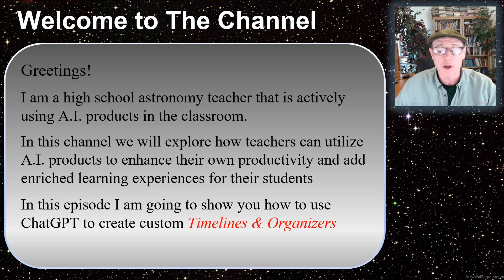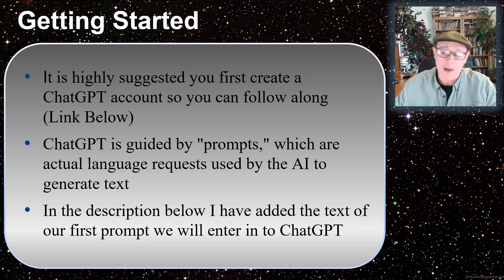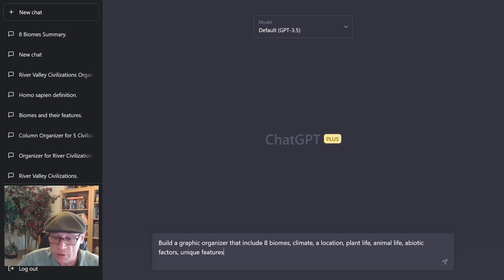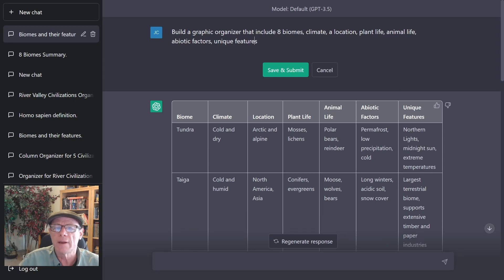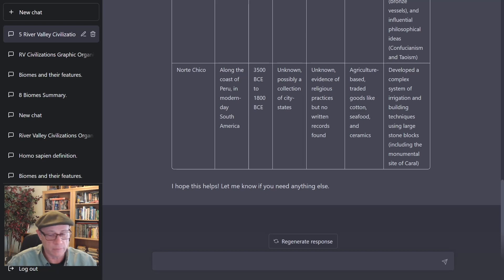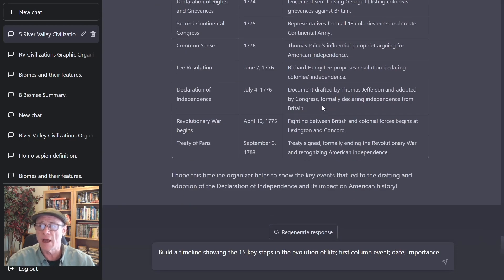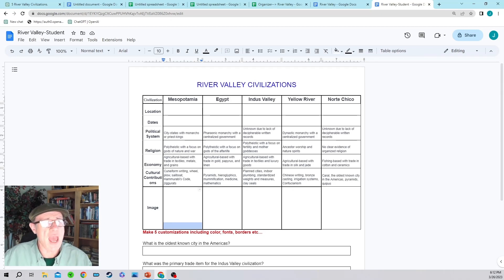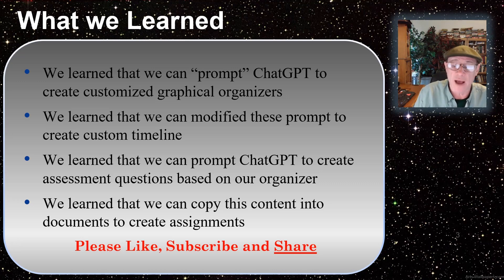ChatGPT for Teachers: Graphic Organizers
Revolutionize your classroom with ChatGPT's custom timelines and graphic organizers - the perfect tools to help your students visualize and organize information!

Starting ChatGPT prompt:
Build a graphic organizer that include 8 biomes, climate, a location, plant life, animal life, abiotic factors, unique features